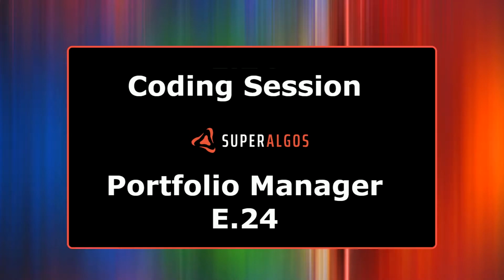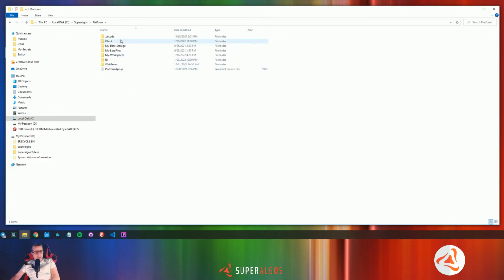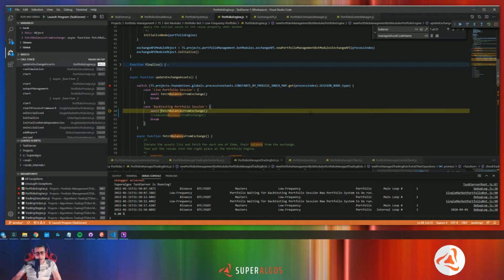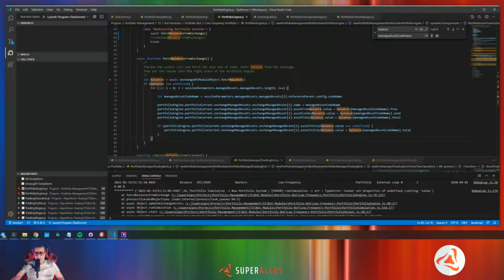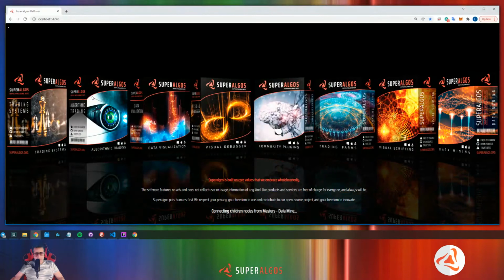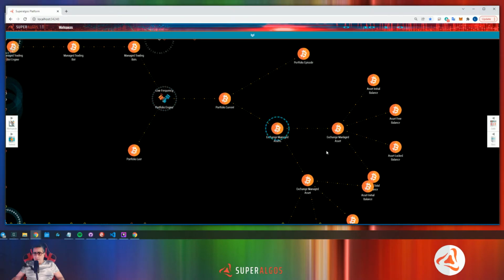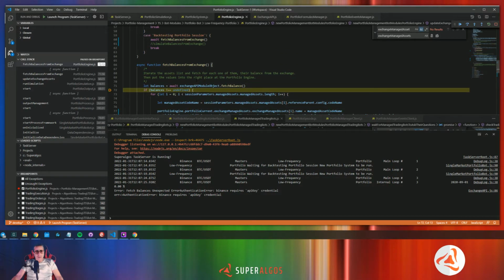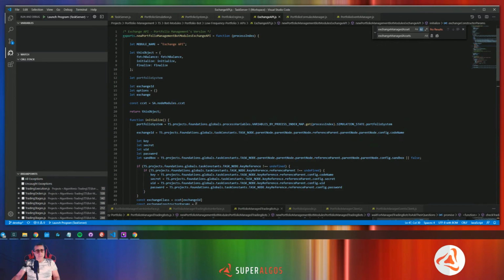Coding Session - Portfolio Manager E.24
At this coding session, Luis debugs the code to fetch the balances from assets at the exchange.